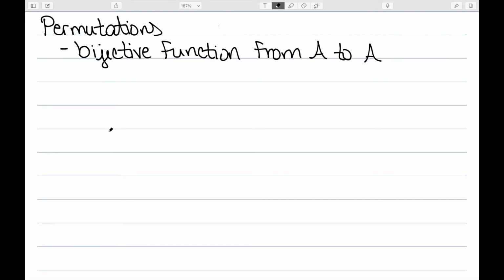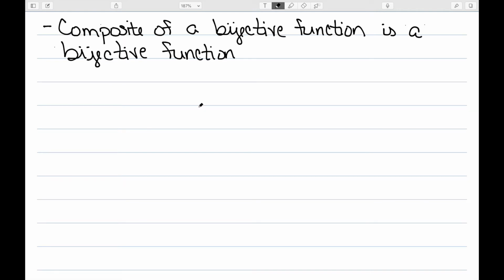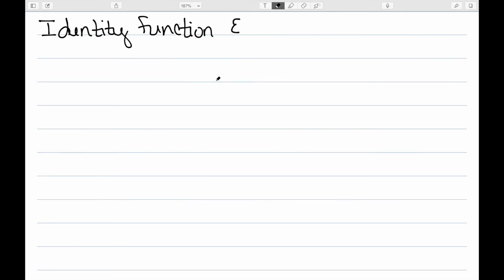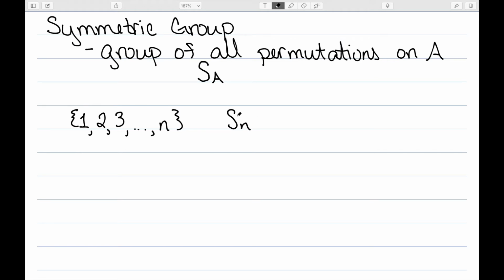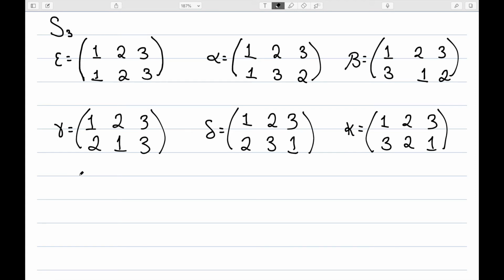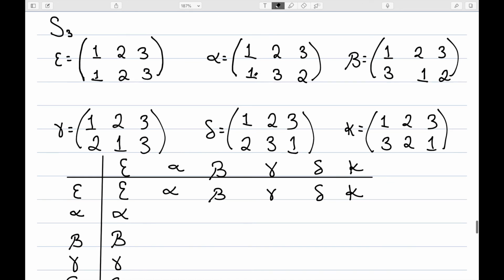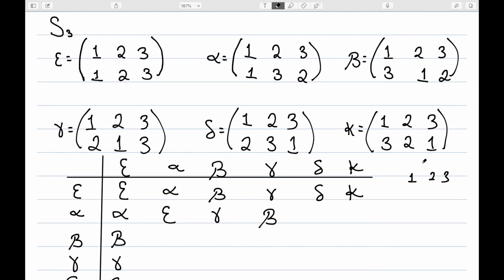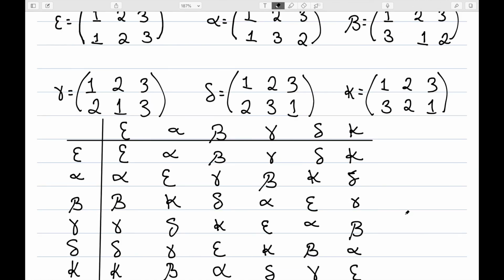Group of Permutations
I define the group of permutations, and discuss the basic idea of the symmetric group. I then give the group table for the symmetric group on three elements.